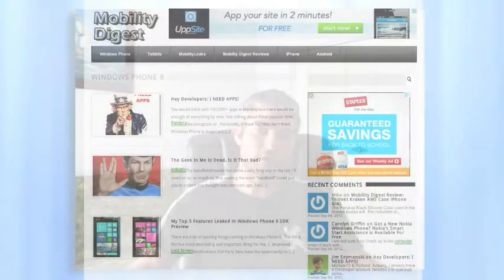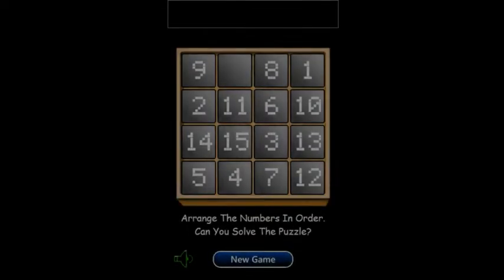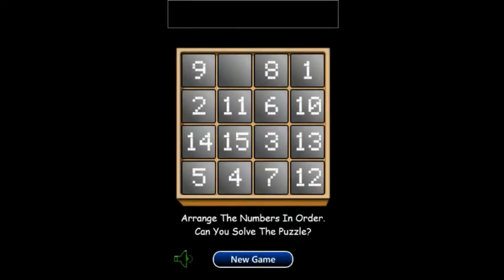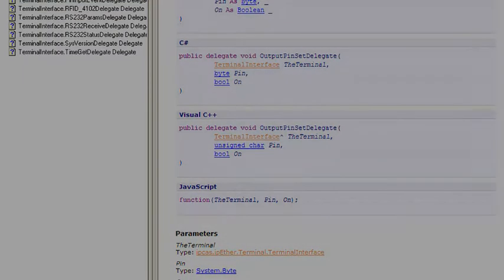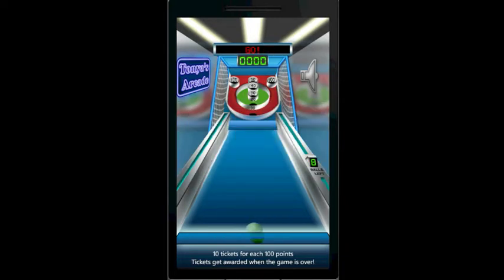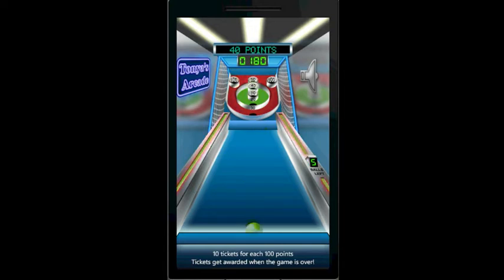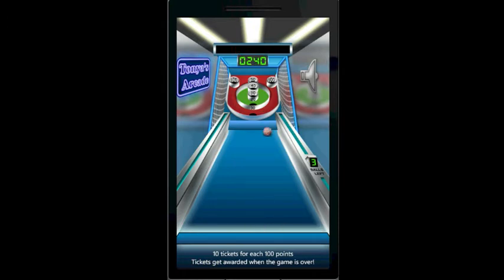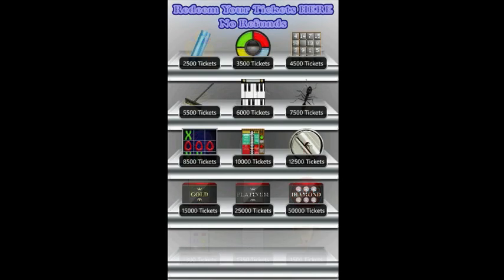Herms Software Windows Phone app development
Herman Mogilevskiy, Windows Phone developer and owner of Herms Software, has over 40 apps in the Windows Phone Marketplace with more on the way! Some of his most popular titles include Skee Ball 7, 911 Scanner, and 6 Week Training.

For more information about Windows Phone app development from Microsoft,